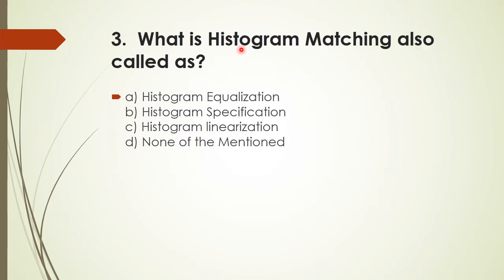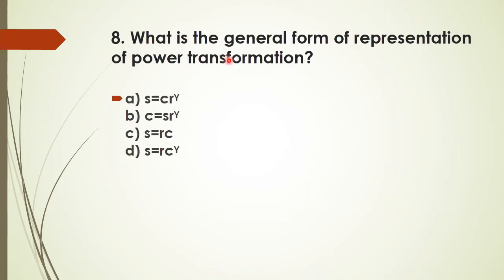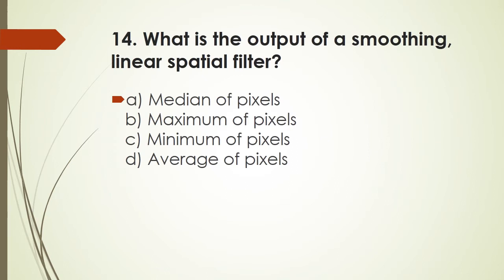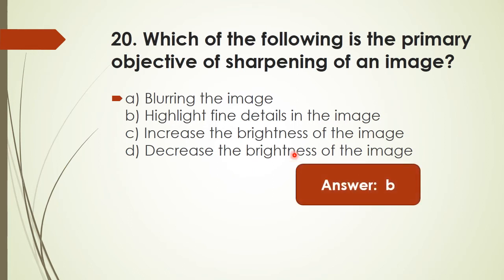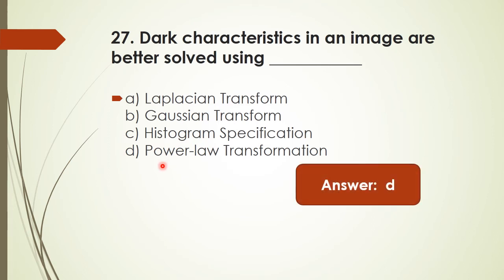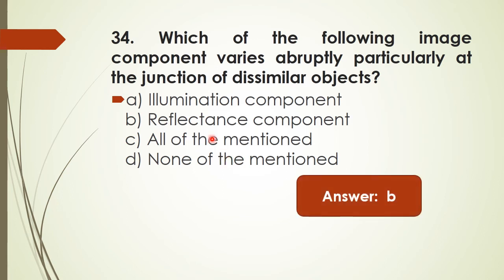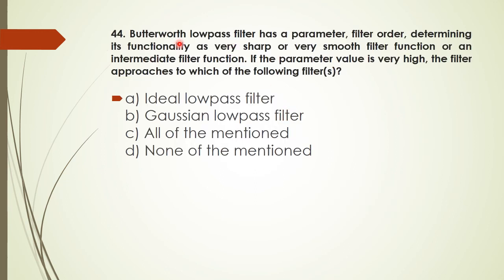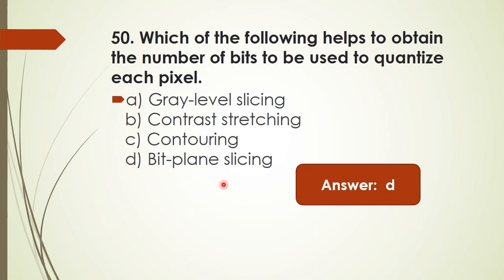EC8093-DIGITAL IMAGE PROCESSING,UNIT-2 IMAGE ENHANCEMENT MCQ WITH ANSWERS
THIS VIDEO WILL BE VERY USEFUL FOR ENGINEERING STUDENTS PREPARING FOR ONLINE EXAM.